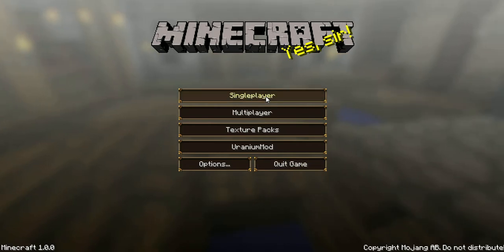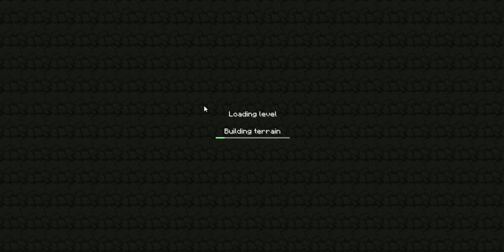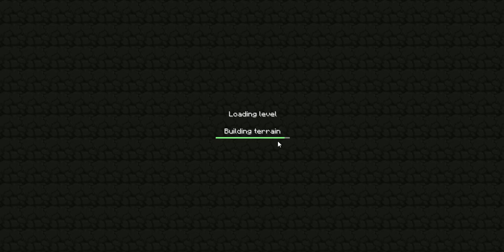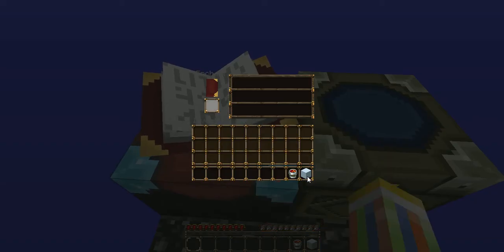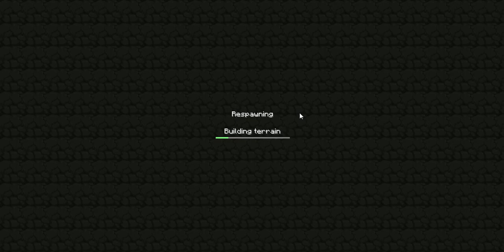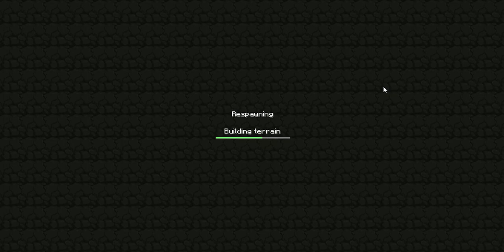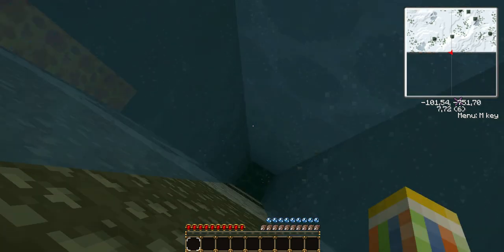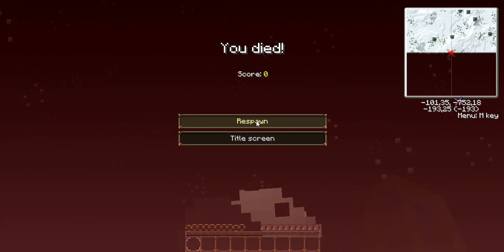Me playing skyblock survival again! [MUST WATCH]